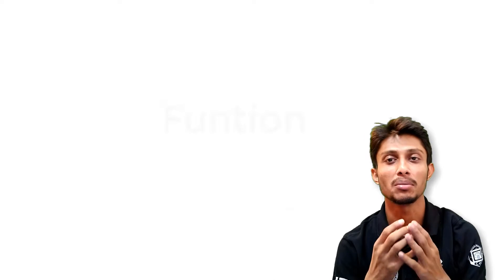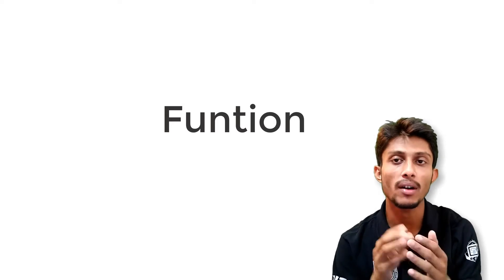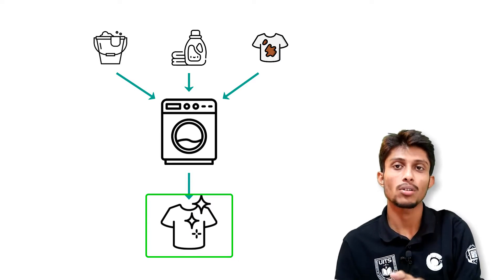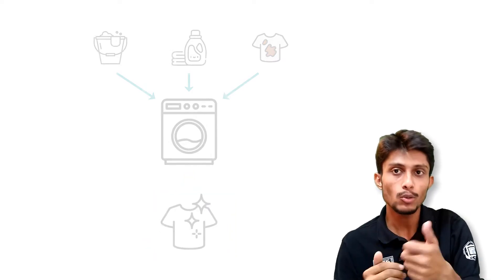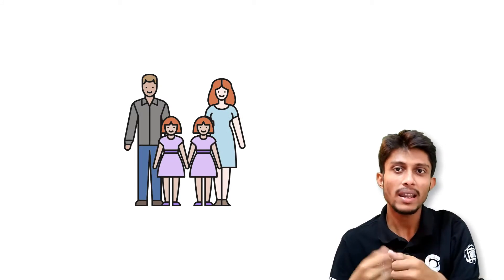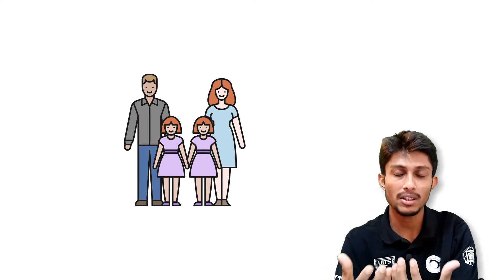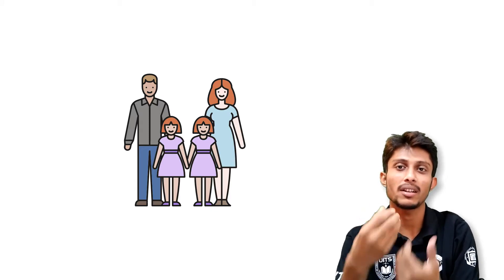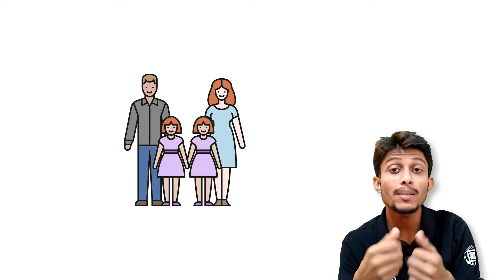HSC ICT C Programming Lecture 5.33 | What is function and why it is important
তুমি যদি HSC শিক্ষার্থী হও কিংবা C Programming শিখতে চাও তাহলে এই ভিডিওটি তোমার জন্য।

In this video we will know about
1. What is function
2. Types of function &
3. Why function is so important in programming

আজকের ভিডিও থেকে আমরা যানবোঃ
1. ফাংশন কি?
2. বিভিন্ন ধরনের ফাংশন
3. প্রোগ্রামিং এ ফাংশনের গুরুত্ব
আপনি যদি কোন মন্তব্য শেয়ার করতে চান তাহলে নিচের যোগাযোগের যেকোন জায়গায় মন্তব্য করতে পারেন। ধন্যবাদ

আমাদের গ্রুপ জায়ন কর এবং তোমাদের বন্ধুদের ইনভাইট কর। তোমার সমস্যাগুলা আমাদের জানাও, আমি এবং তােমার বন্ধুরা মিল তােমার সমস্যা সমাধানের চেষ্টা করবাে।